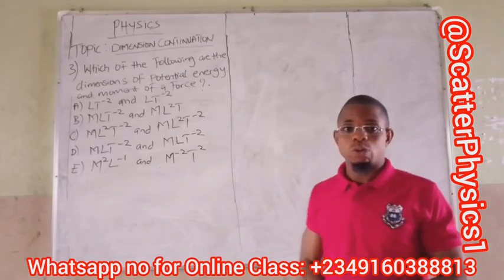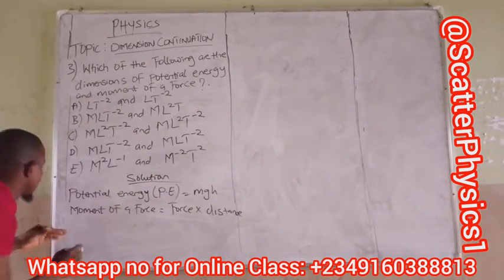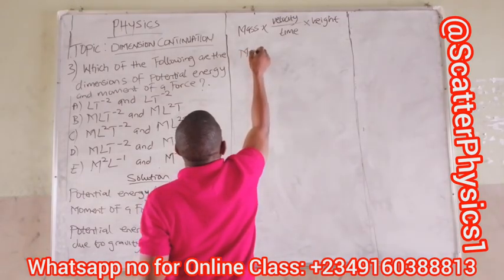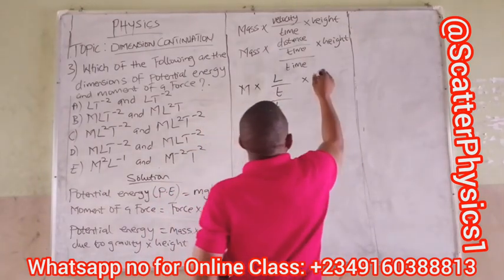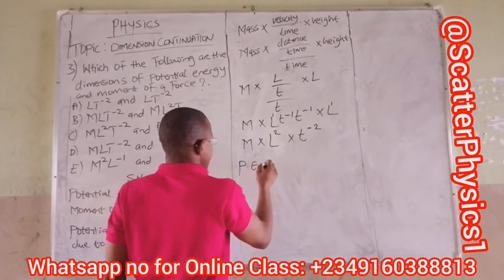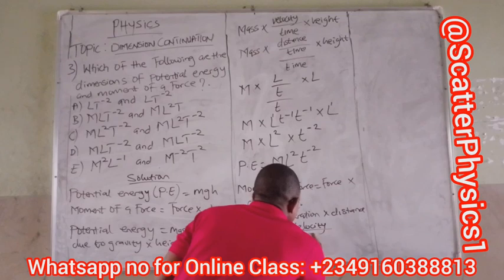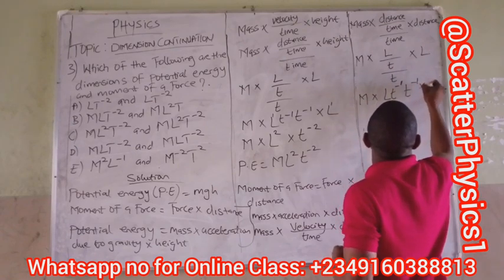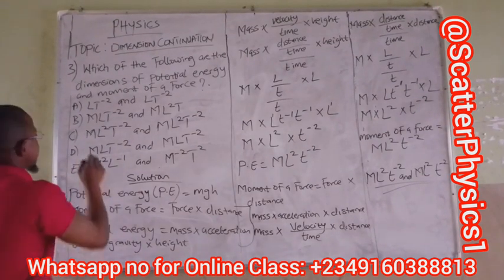Which of the following are the dimension of Potential energy and Moment of a force.